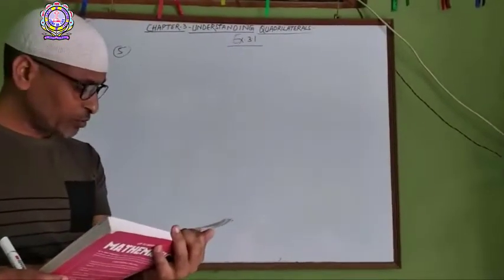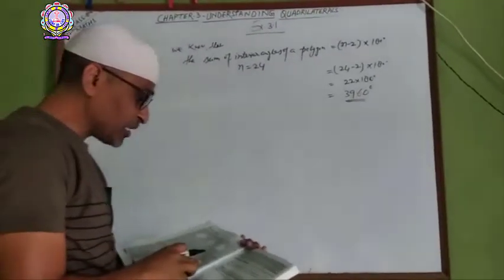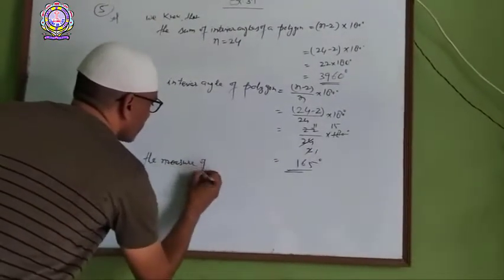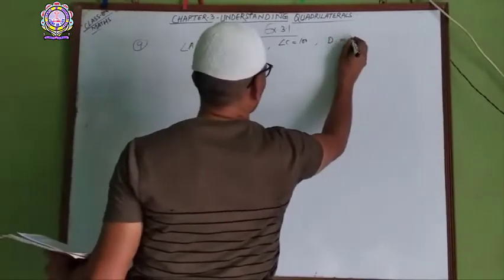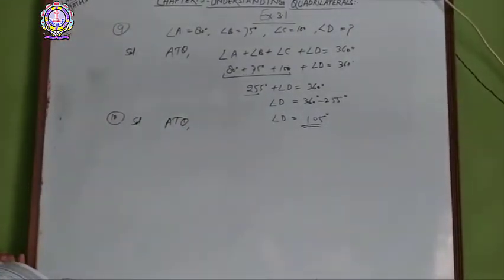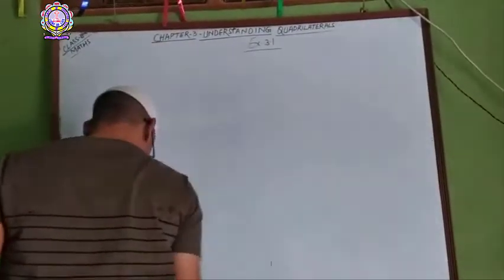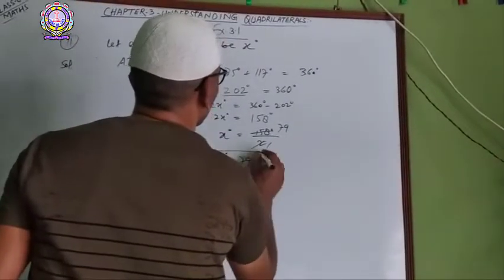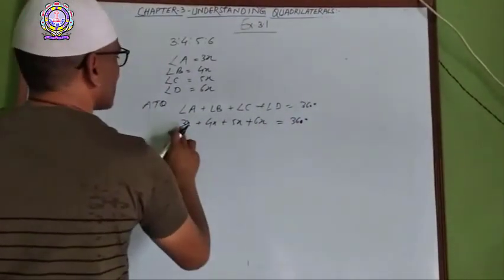Class-8th Math Ch-3 Part-2 26-05-2020